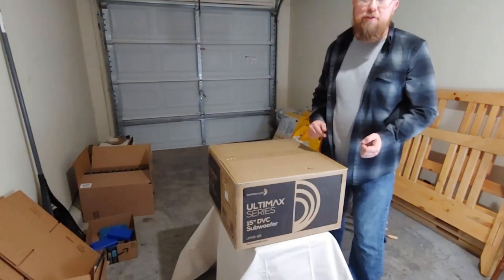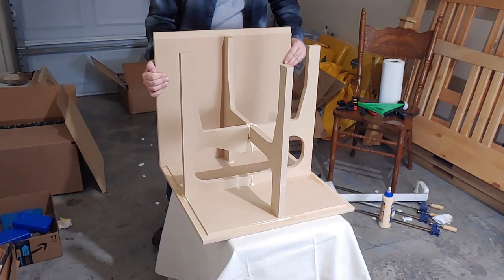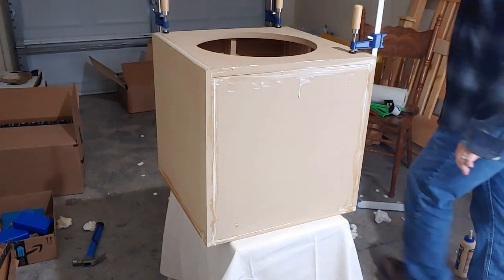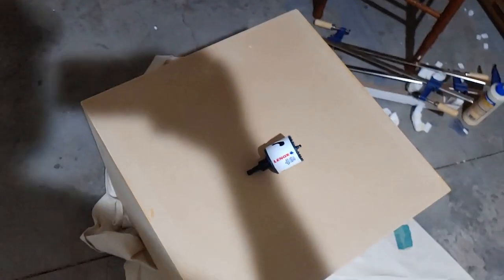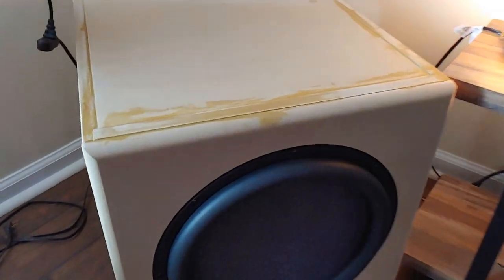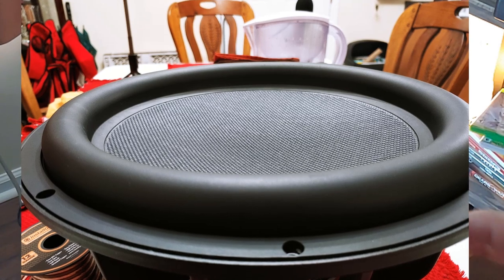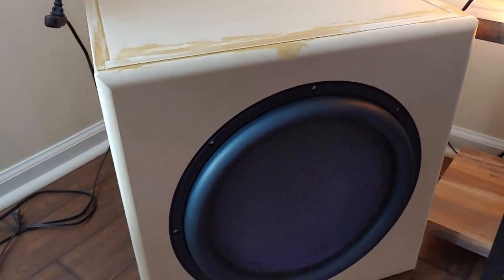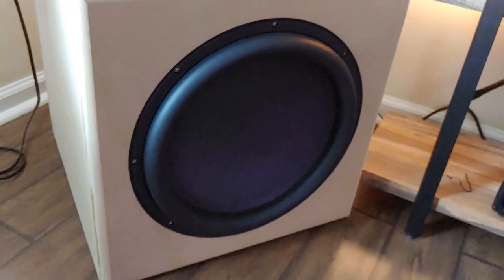Ultimax 15" Subwoofer: Unboxing, Assembly, and Review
In this long but hopefully fairly comprehensive video I'll walk through the unboxing of the Dayton Audio Ultimax 15-22 subwoofer, the build process of the Denovo flatpack box that comes in the combo with the Ultimax, things to bear in mind during that process, and then a feature review of the Ultimax after 5 days of using it and breaking it in.